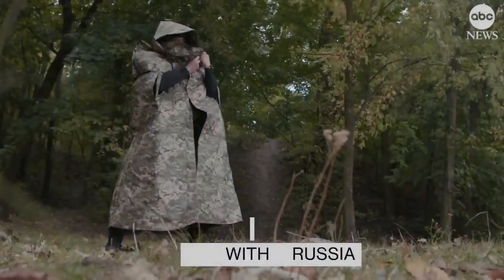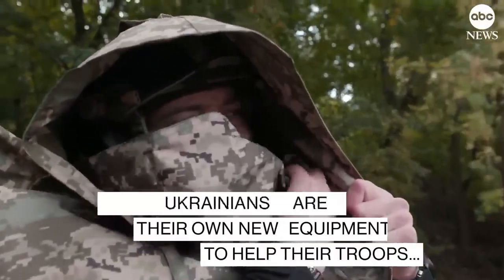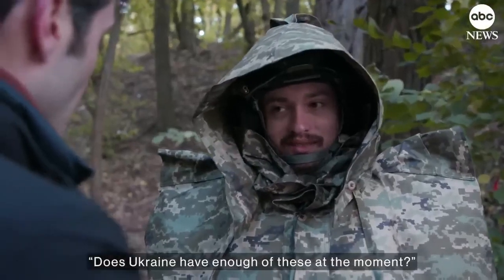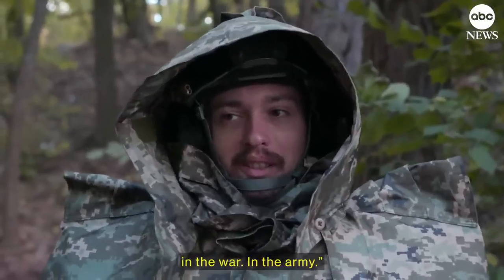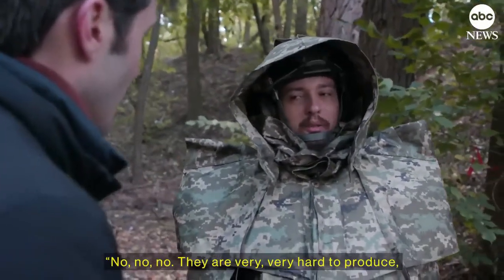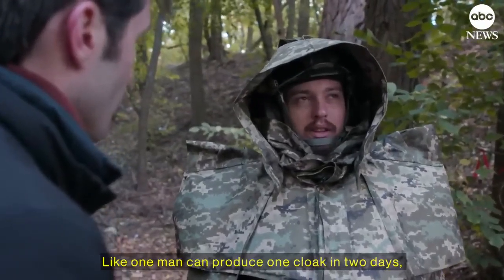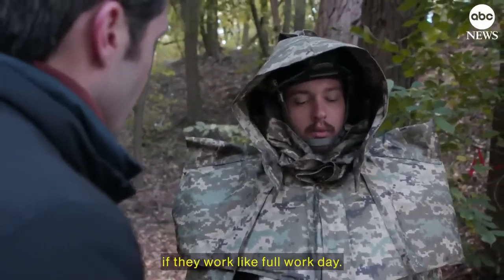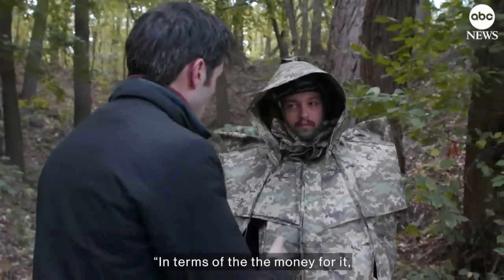NEXT: UKreign thermal invisibility cloaks (Prepper Theater Mix)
ABC News
January29th2024
Ukrainian soldiers in the war against Russia’s invasion face threats from thermal cameras, which can detect them in cover. In response, they’re deploying domestically made “invisibility cloaks.”

Watch 24/7 coverage of breaking news and live events on ABC News Live:    •  LIVE: Latest News Headlines and Events l ABC News Live

Watch full episodes of World News Tonight with David Muir here:    • ABC World News Tonight with David Muir: Full Episodes

McDonald's1
Seen on the 1997 screener VHS tape of "Joy Ride."
Credit to: Matthew Mayfield ME